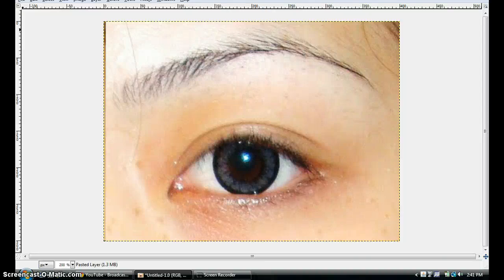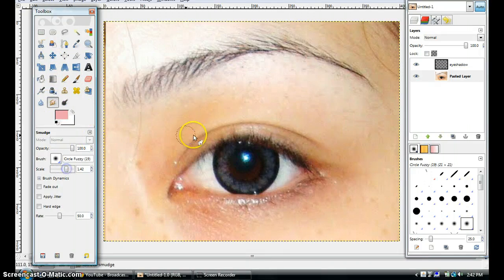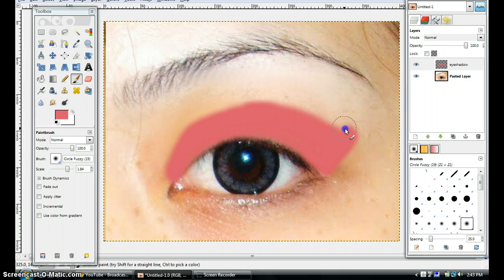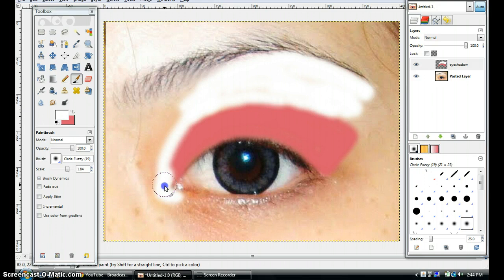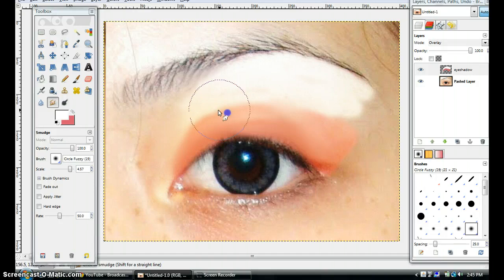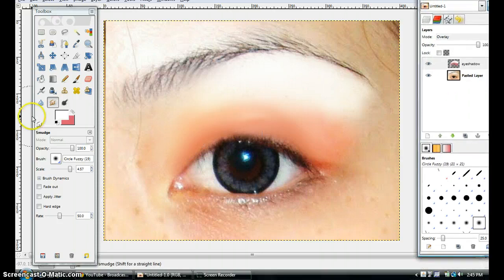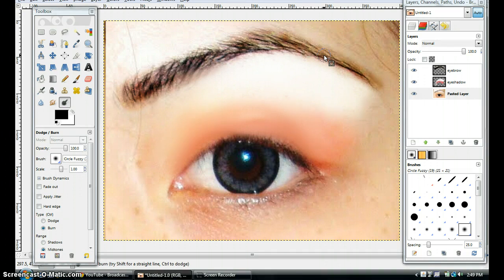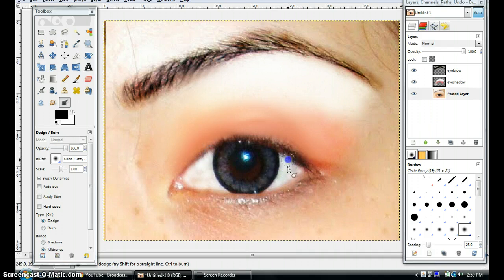eyeshadow in GIMP tutorial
here is a tutorial on how to do eyeshadow, eyebrows, and some eyeliner and eyelashes using GIMP